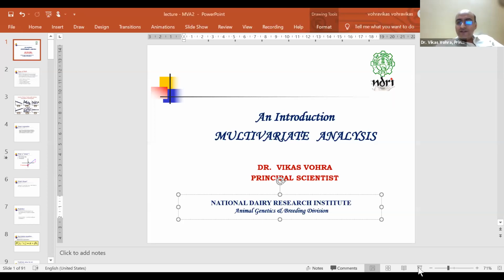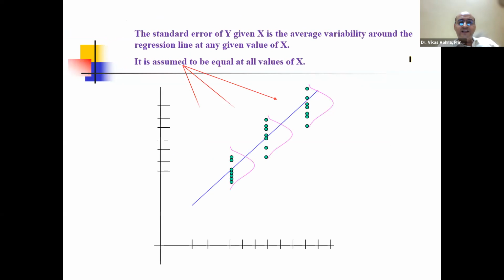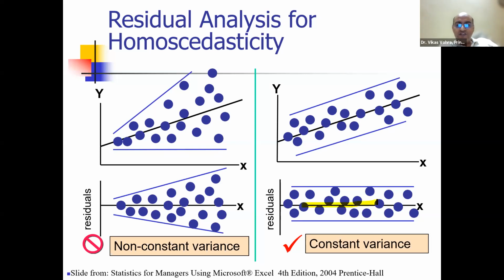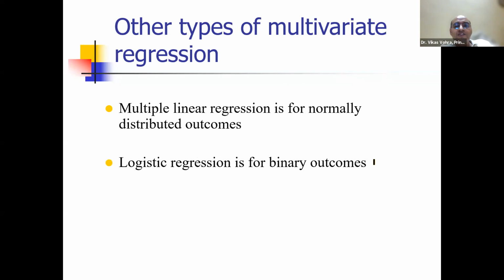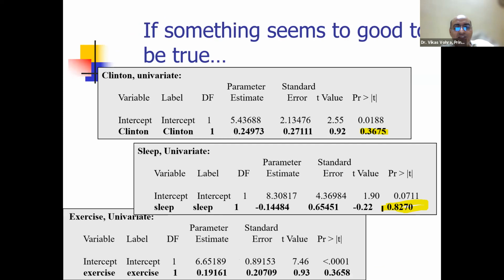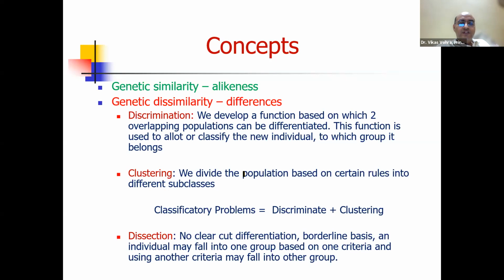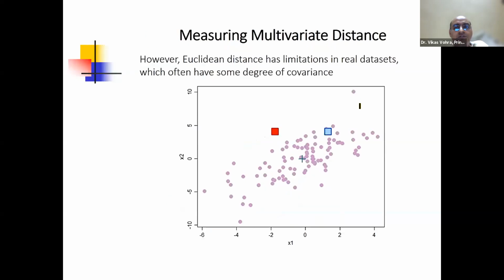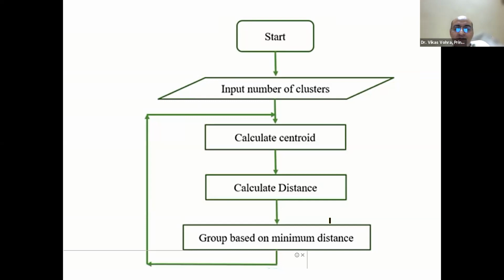An introduction to Multivariate Analysis by Dr Vikas Vohra, Principal Scientist ICAR-NDRI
Day 6th : One week National Training (online) on STATISTICAL TOOLS IN RESEARCH AND DATA ANALYSIS during 9th to 14th August 2021 organized by Dept. of AGB- Coordinator Dr S Sajid Ali, Assistant Professor (AGB)